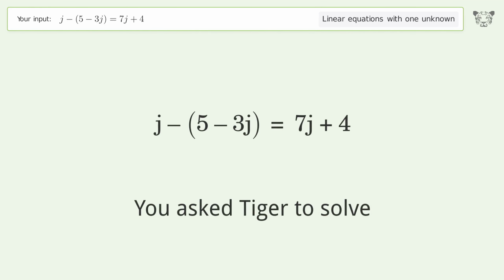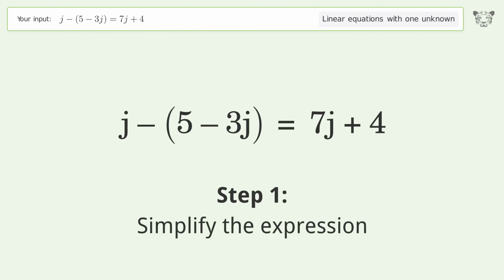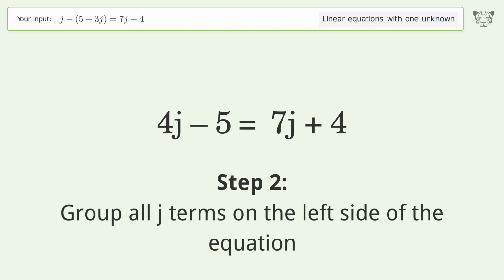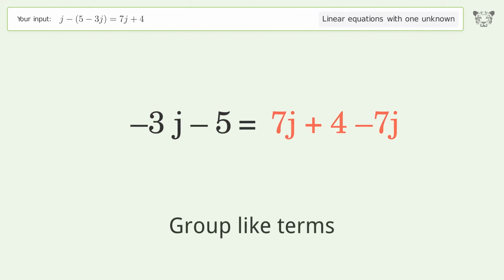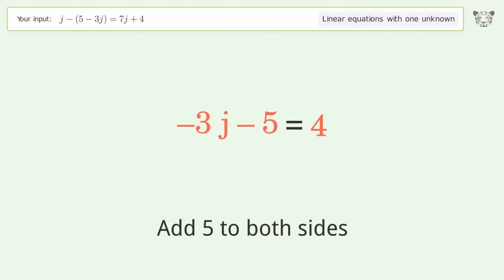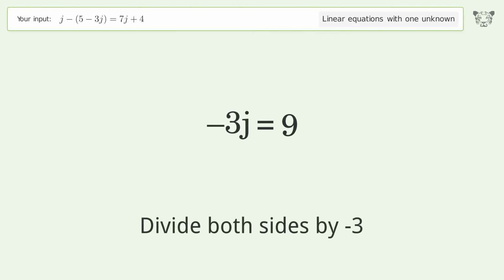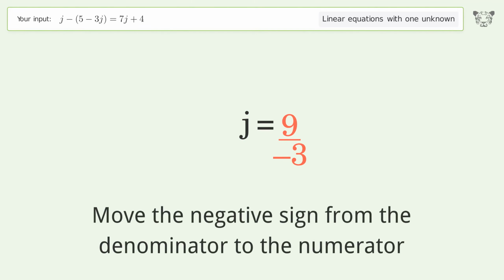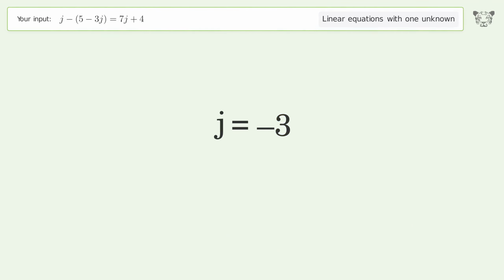Linear equation with one unknown: Solve j-(5-3j)=7j+4 step-by-step solution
Solving j-(5-3j)=7j+4 using the linear equation with one unknown solver

for a step-by-step and more tips and tricks for dealing with linear equations with one unknown.